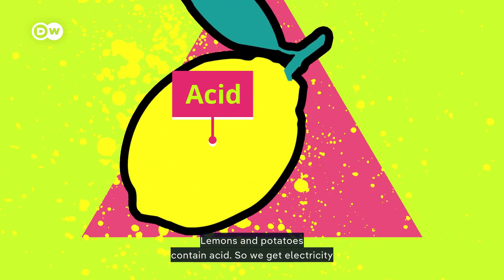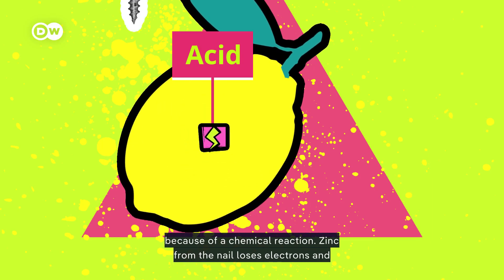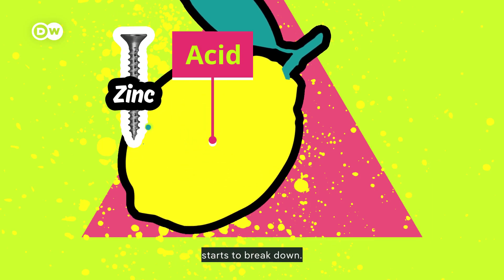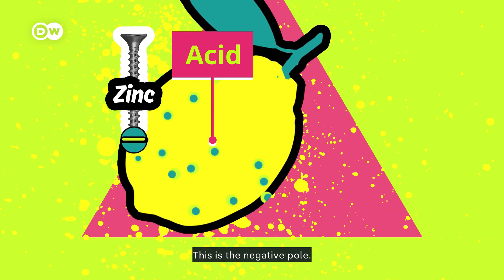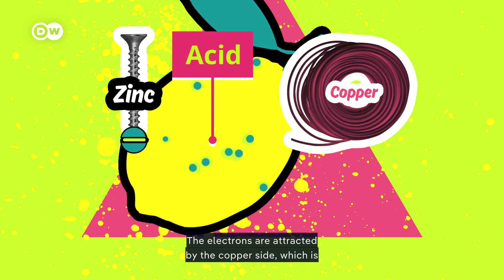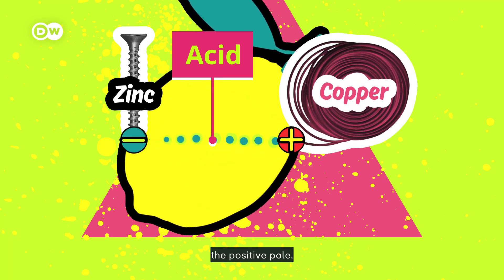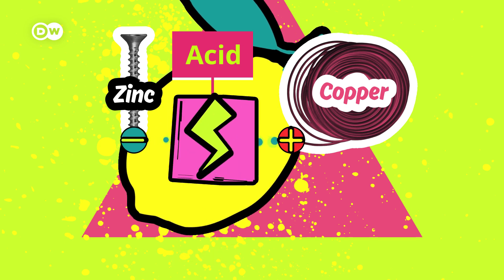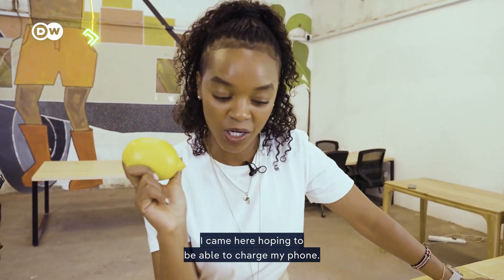I powered my life with lemons — no joke! | Science Unlocked with Edith Kimani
How do electric currents work? And can we generate enough electricity to charge our phones? Edith Kimani is on the search for answers.
77 percent of Africans are younger than 35. Africa's youth holds the key to shaping the continent’s future. On our platforms we share their stories, their dreams and their challenges. Are you part of the 77 percent? Join the debate here on YouTube, and on the following platforms:
    dw.com/77
    dw.com/africa